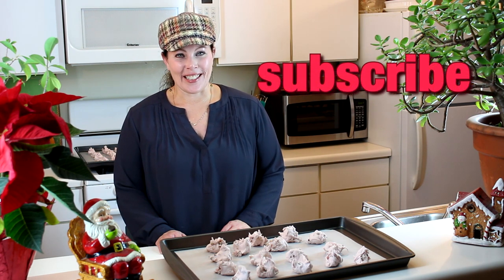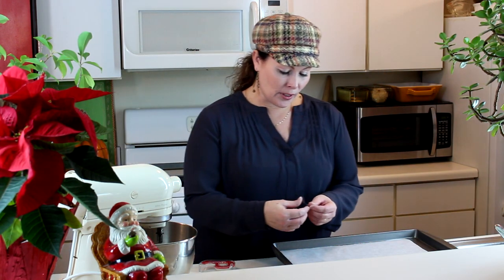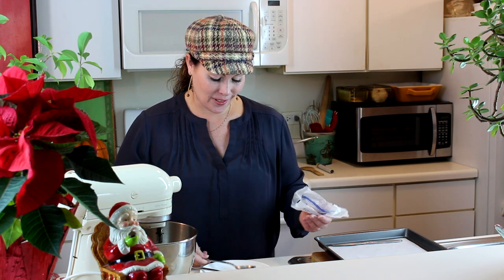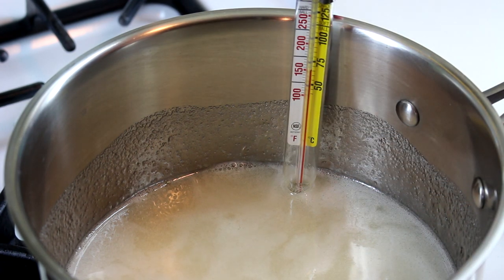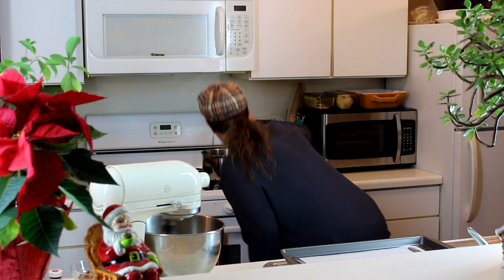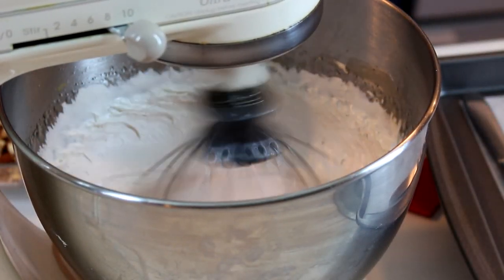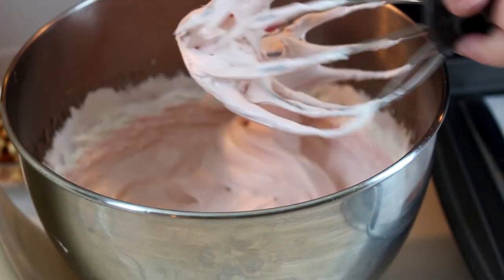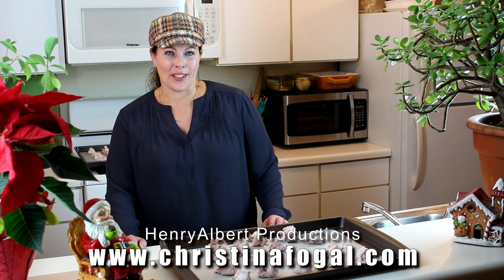Divinity Candy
Soft, chewy, delicious - this nougat-like confection is the old-fashioned and time honored recipe for Divinity.  It’s a lovely addition to special events all year and especially enjoyed in my family for the Holidays!  I’ve included all the tips and tricks I learned over the years to make this fun and traditional recipe.  for this and other scrumptious recipes.

I’m trying to grow my channel and share my favorite recipes - thanks for all your lovely support!